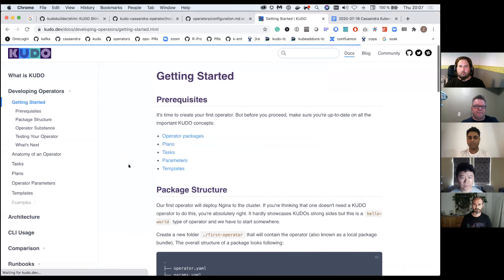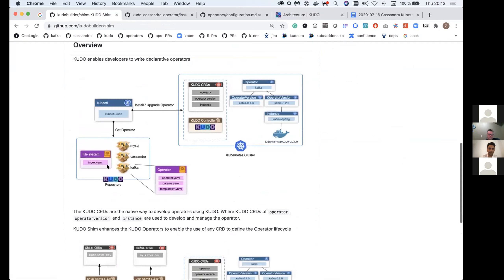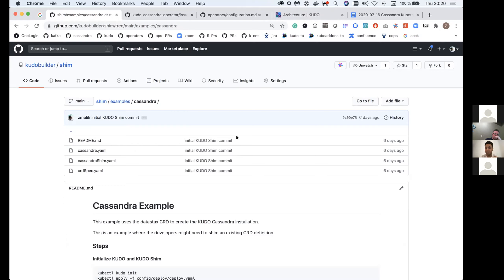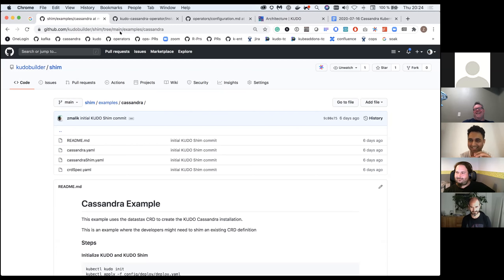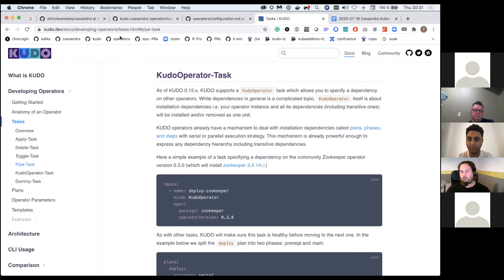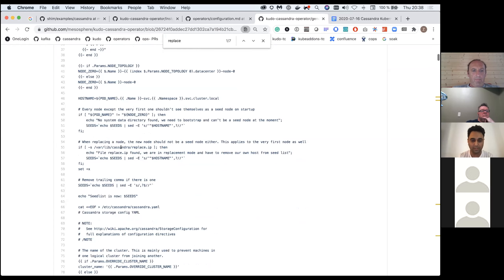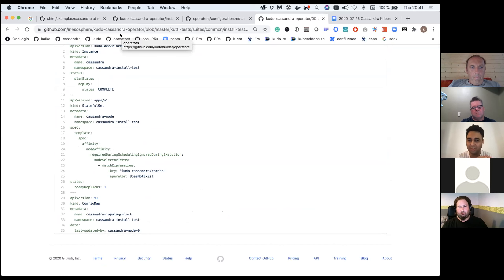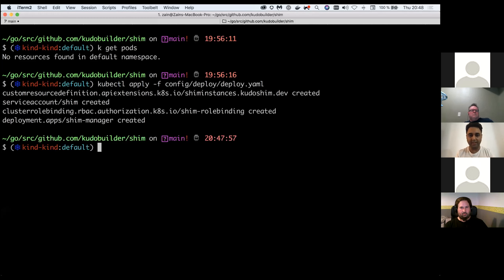2020-07-16 Cassandra Kubernetes SIG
Zain Malik from the Kudo project gives us a preso on the work they are doing on making operators easier. Lots of great discussion.